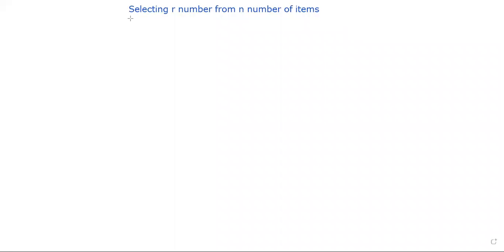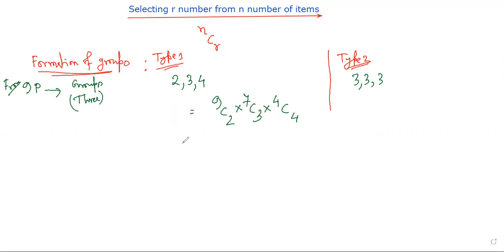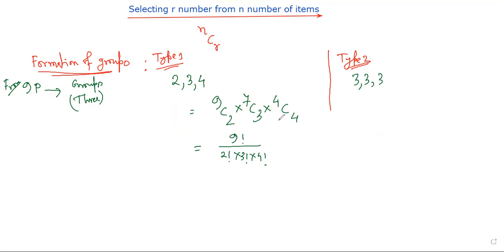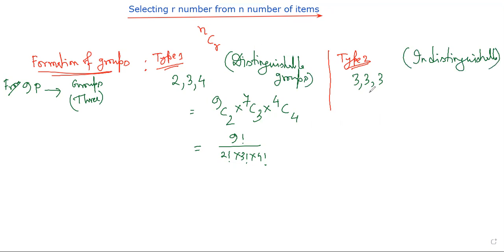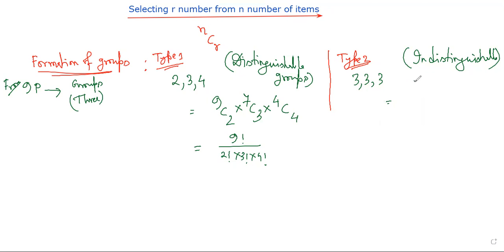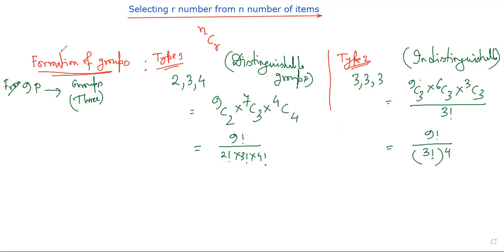Theory: Group Formation